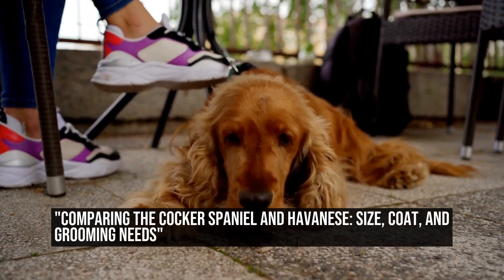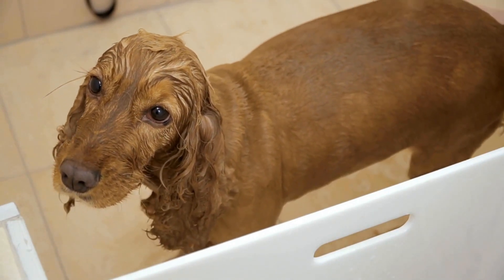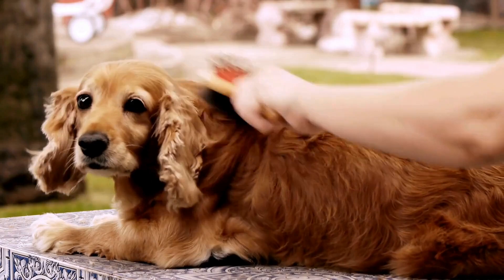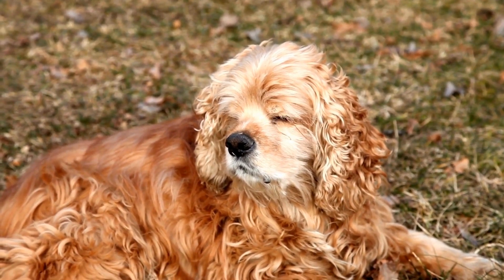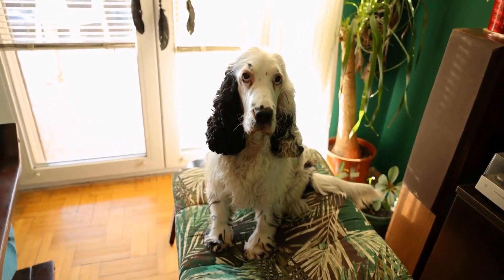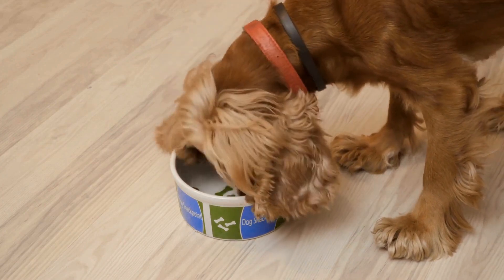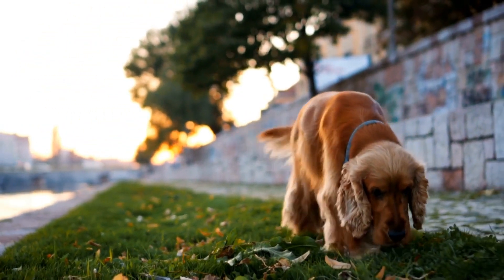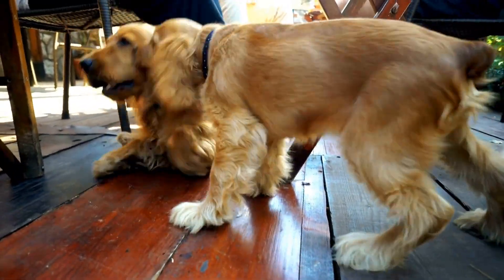Comparing the Cocker Spaniel and Havanese Size, Coat, and Grooming Needs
Cocker Spaniel vs  Havanese: A Size and Coat Comparison

When it comes to choosing a canine companion, there are countless factors to consider  One of the most crucial aspects is the size and coat type of the dog  In this article, we will compare two popular breeds – the Cocker Spaniel and the Havanese – and explore their distinctive characteristics, shedding tendencies, and grooming needs

Size Comparison:

Both the Cocker Spaniel and the Havanese belong to the small to medium-sized category, but they differ in terms of their height and weight  Cocker Spaniels are generally larger, standing between 135 to 155 inches at the shoulder and weighing around 20 to 30 pounds
00:00 "Comparing the Cocker Spaniel and Havanese: Size, Coat, and Grooming Needs"